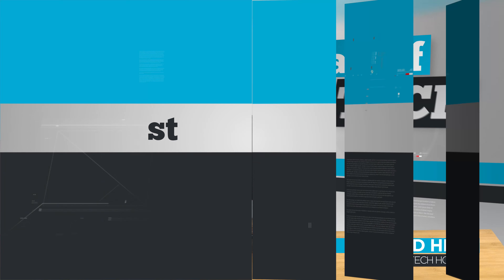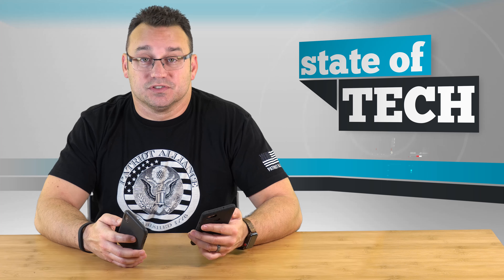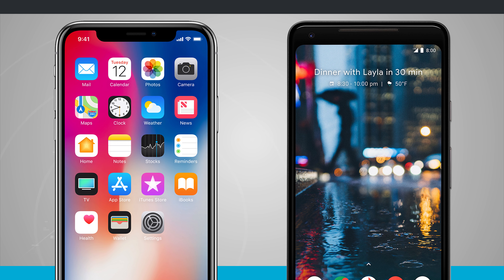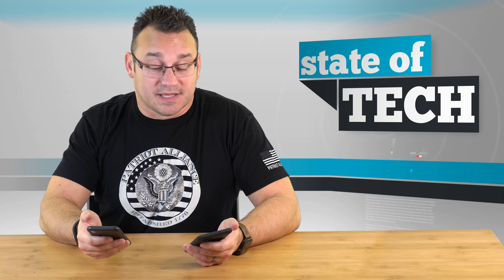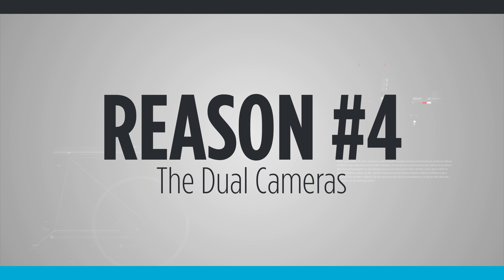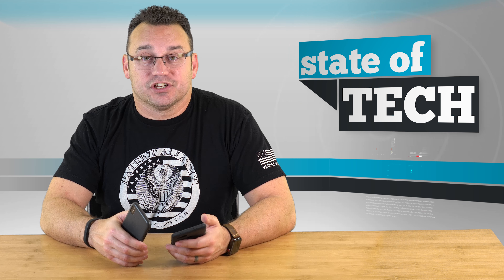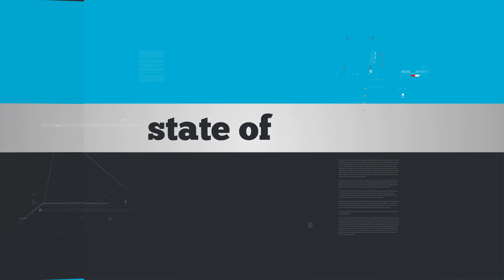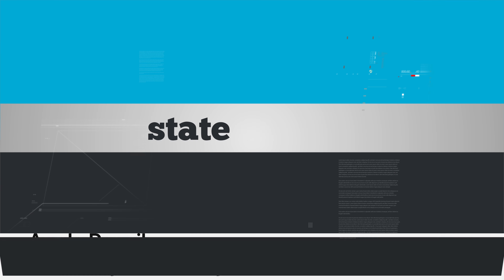Top 5 Reasons to Choose the iPhone X Over the Pixel 2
You've seen the commercials and are probably wondering what makes the iPhone X better than the Google Pixel 2. In this video I discuss five reasons to choose the iPhone X over the Google Pixel 2.